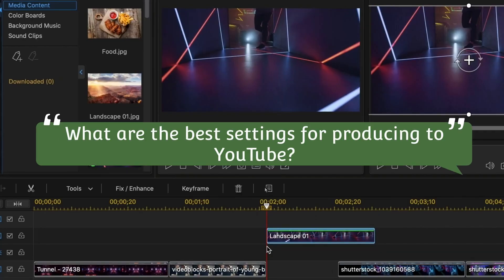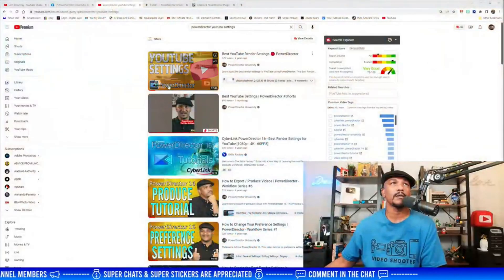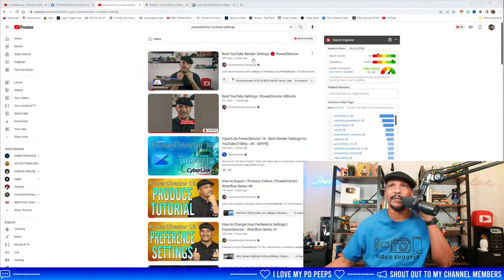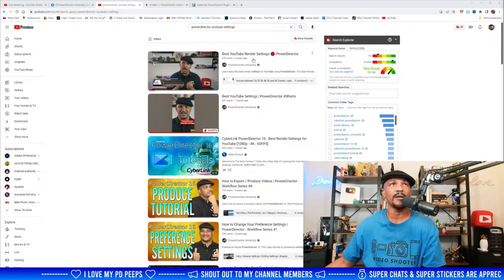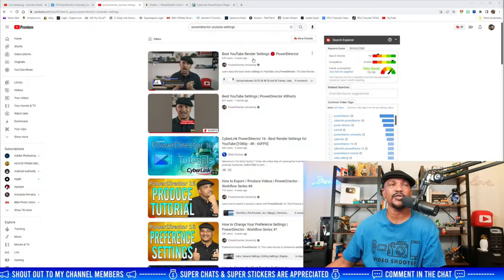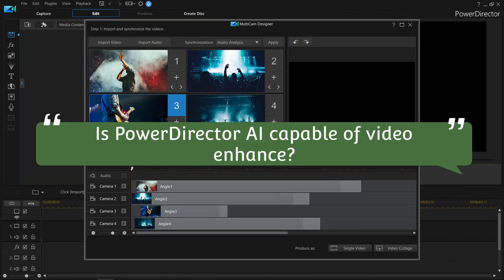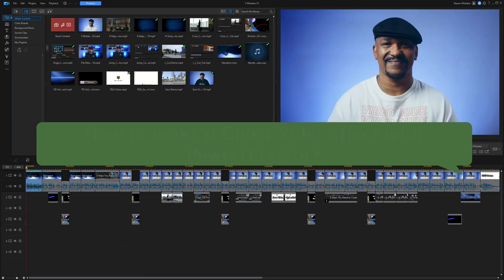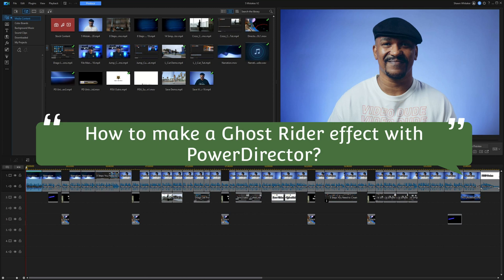PowerDirector Q&A Recap! November 30, 2022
Here is the recap of our top questions from our last PowerDirector Live Q&A.

0:00 Why do clips freeze when I add a transition?
1:07 Does PowerDirector have a Dehaze tool?
2:20 What are the best settings for producing to YouTube?
3:07 Is PowerDirector AI capable of video enhance?
5:03 How to make a Ghost Rider effect with PowerDirector?
7:17 Can I use my PowerDirector mobile subscription on my computer?
10:04 Is Director Suite worth the extra cost since PowerDirector does most things?
13:21 What is the render preview feature for?
14:56 If I cancel my PowerDirector 365 subscription do I get to keep PowerDirector?
16:09 Fixing the WORST PowerDirector Issues

PowerDirector Plug-ins & Effects ➜
Grow Your YouTube Channel
Branding & Design for Your YouTube Channel
PowerDirector University On the Web
Title: Future Focus Version B
Composer: Joshua Mosley
Album: MusicBOX Collection 2
Publisher: Digital Juice Music, INC.